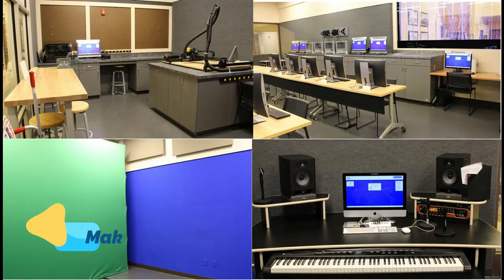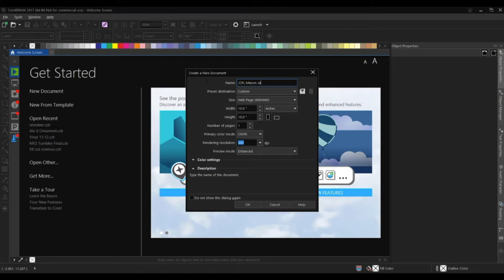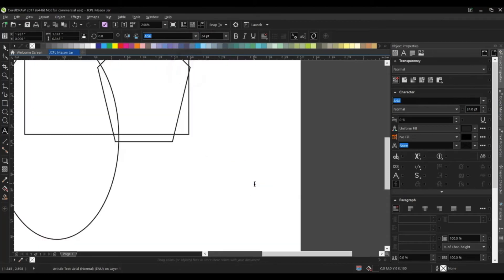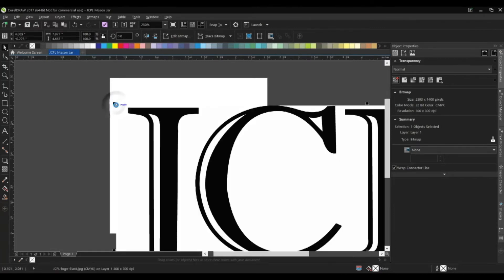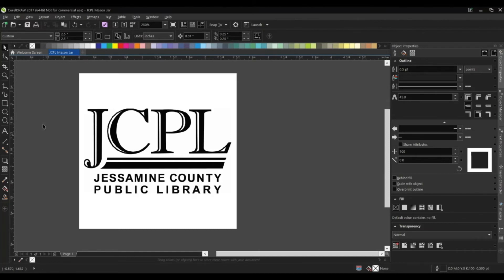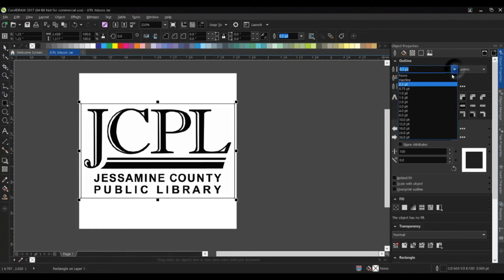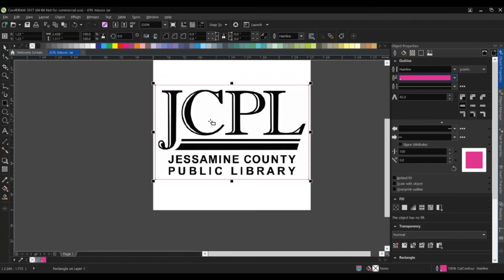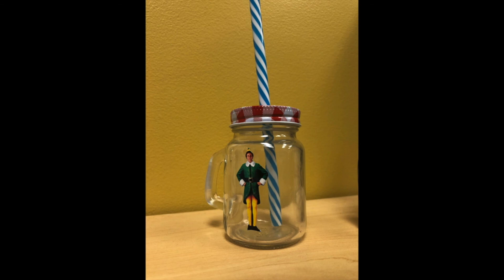Corel DRAW: Mason Jars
In this tutorial, you will learn how to perform basic editing functions in the CorelDRAW software so you can print custom designs for miniature mason jars on the vinyl cutter!